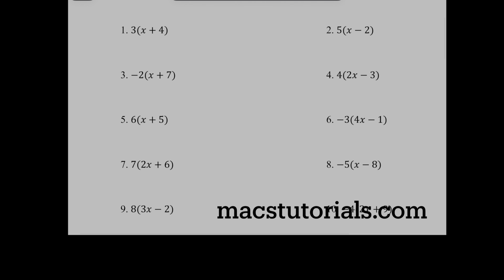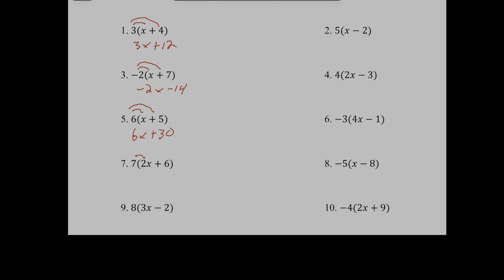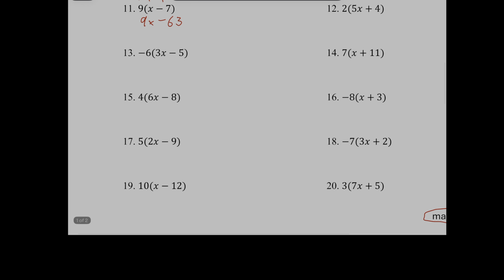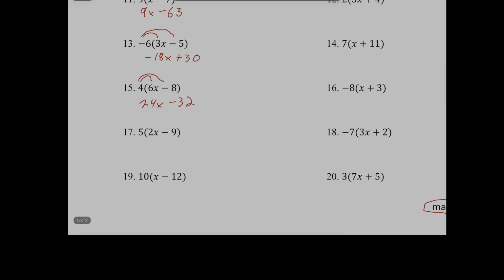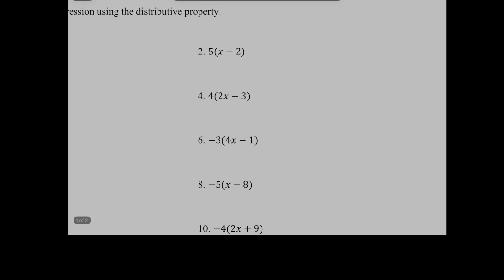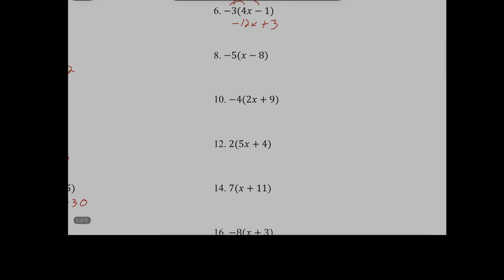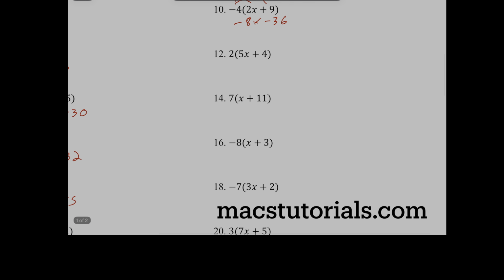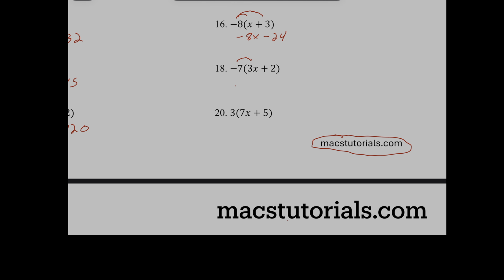1A. Distributive Property Practice A